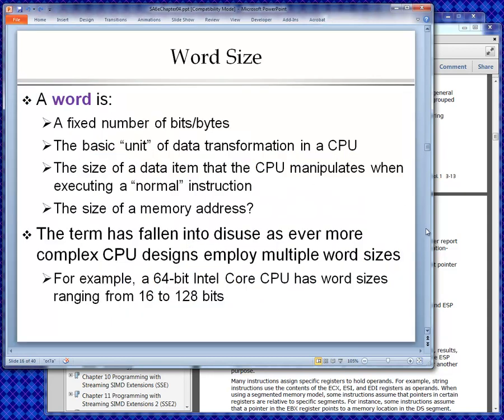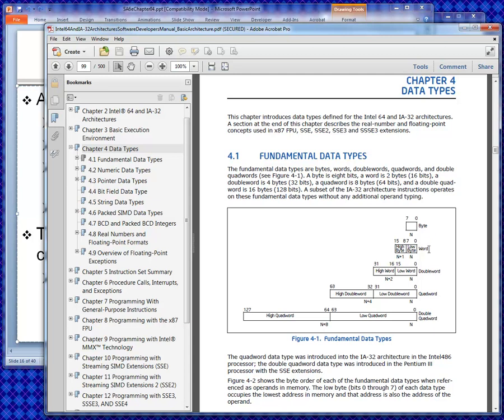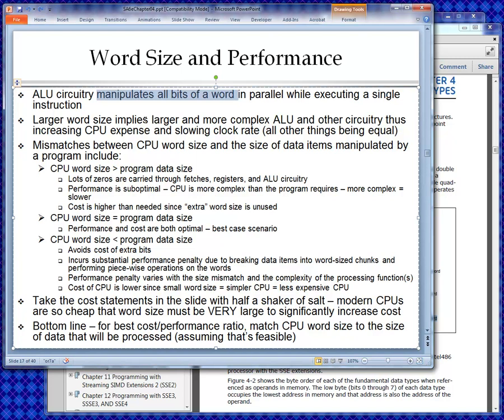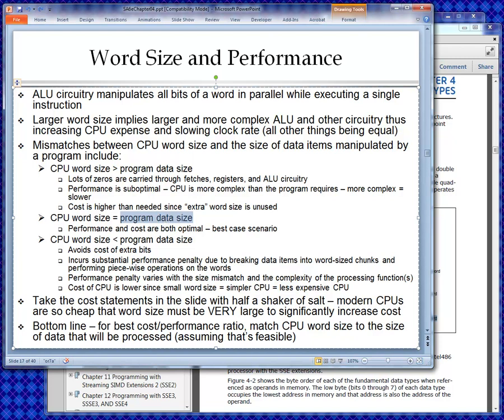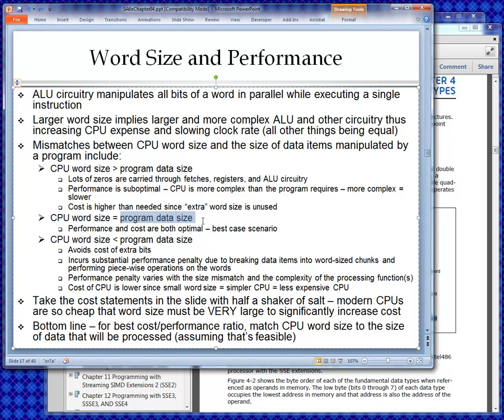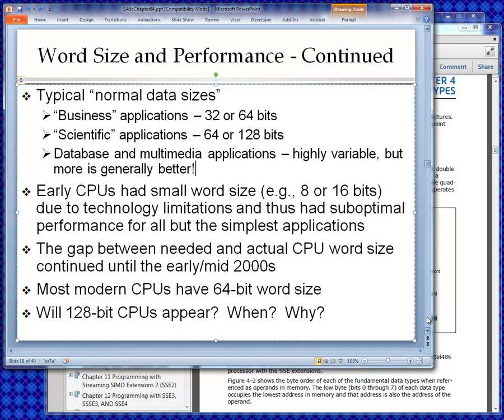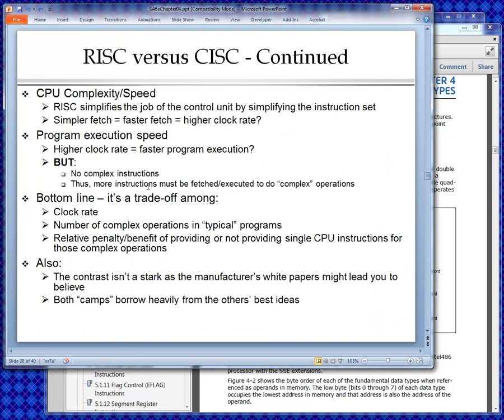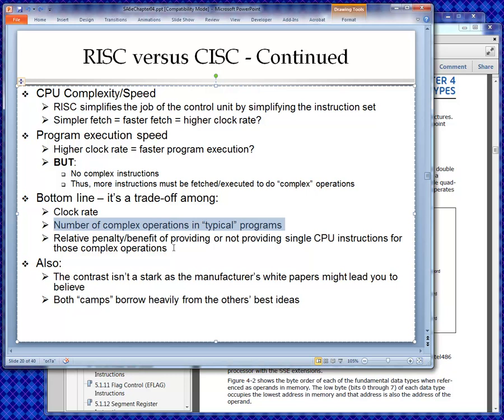Chapter - 4 Instructions Part 2b